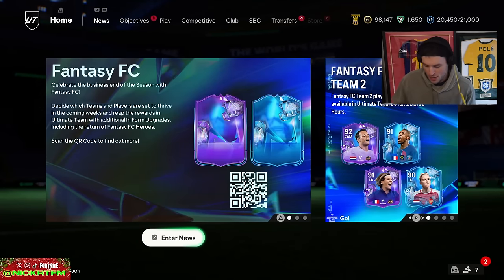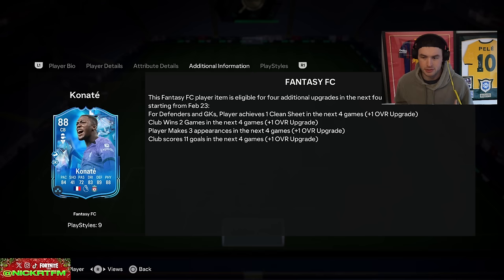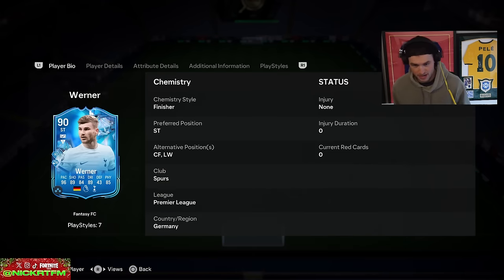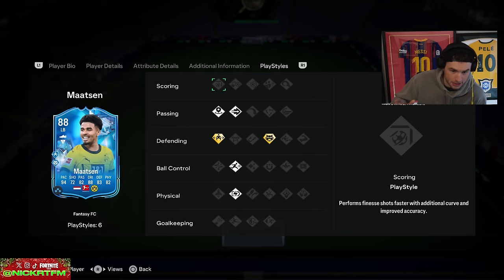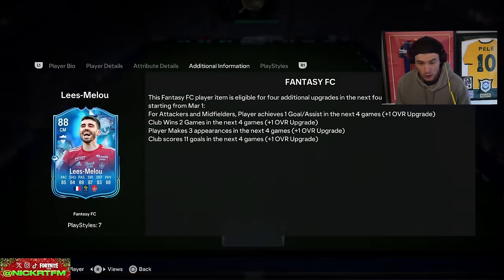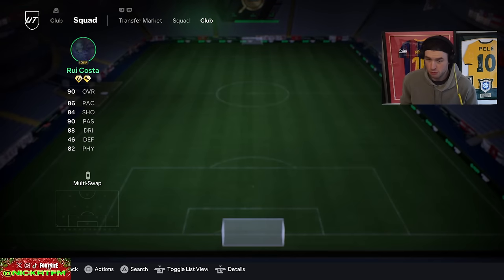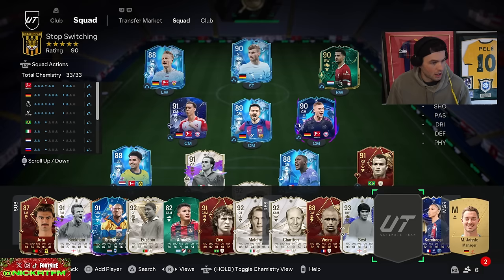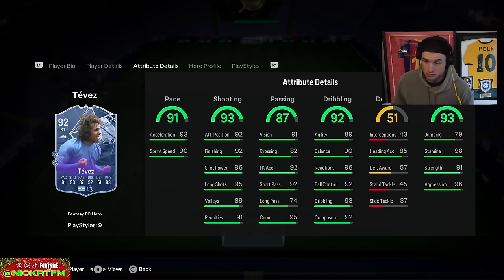FUT Fantasy Upgrades are IN ❤️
FORTNITE CREATOR CODE: NickRTFM

fifa23, fifa, fut23, fifa23leaks, fifa23gameplay, fifa 23 youtube, nba, cod,